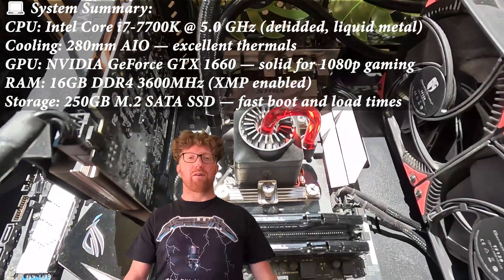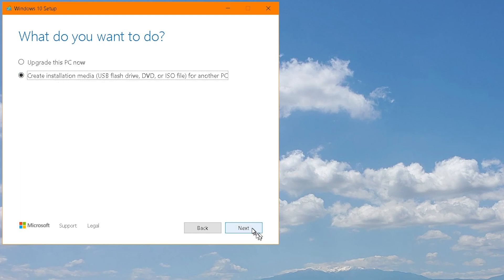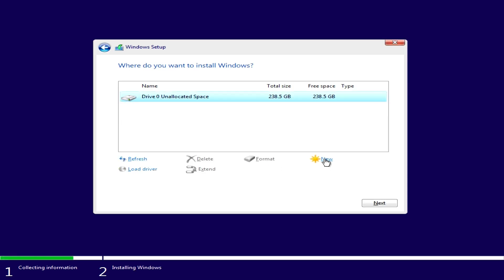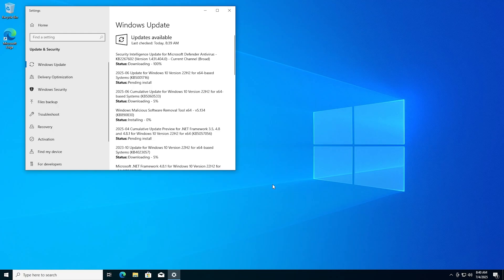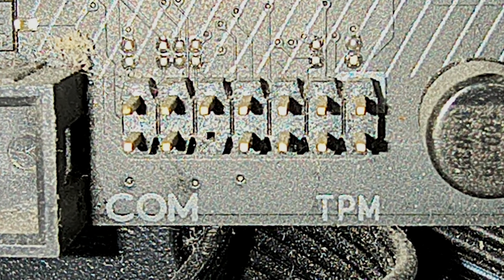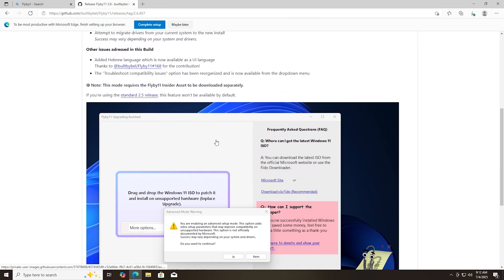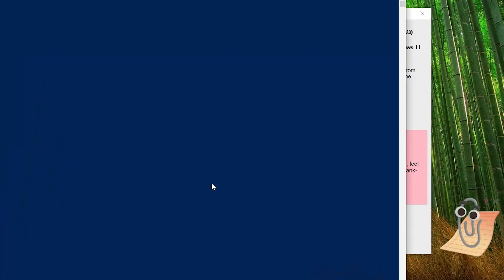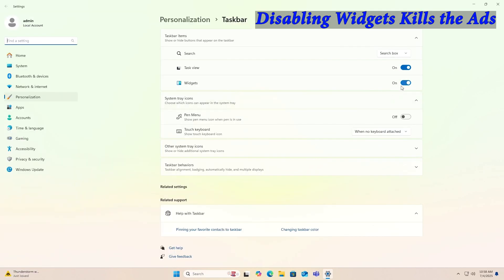Install Windows 11 on Unsupported PCs with Windows 7/8/10 Keys — Working 2025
How to install Windows 10, then upgrade to Windows 11 without TPM and a unsupported CPU, using Windows 7, 8, or 10 serial keys — and activate Windows 11 Pro.
Works on older CPUs and motherboards! In this video, I show you how I successfully installed and activated Windows 11 Pro using nothing but an old Windows 7 Pro key — no need to buy a new license.

💡 It’s 100% legit — try it before you have to buy it!

🔧 What You'll Learn:
✅ How I used Flyby11 to bypass TPM, Secure Boot and CPU checks
✅ How to activate Windows 11 Pro using a Windows 7 key
✅ Tips to remove bloat from Windows 11
✅ How to Keep Drivers, and settings.

📁 Links & Tools Used:
Windows 10 Media Creation Tool

Flyby11 –  Windows 10 Registry Editor and Windows 10  — 11 Upgrader

🖥️ My PC Specs:
CPU: Intel Core i7-7700K Overclocking @ 5.0 GHz (Delidded, Liquid Metal 8+ Years)
Cooling: 280mm AIO
GPU: NVIDIA GeForce GTX 1660
RAM: 16GB DDR4 3600MHz (XMP Enabled)
SSD: 250GB M.2 SATA
OS: Windows 11 Pro (Activated via Win7 Pro Key)

🛠️ Troubleshooting:
Windows 7 and Windows 10 Home Product Key can work but Windows 11 Home version is needed if its installs as Pro and does not activate this video could help

🎮 Gaming Benchmarks Include:
 Apex Legends, Call of Duty War Zone and GTA 5

📣 Got Questions?
Drop a comment with your PC specs or issues — I’ll help if I can!
👍 Like if this saved you money

Chapters:
00:00 Intro
00:30 Requirements
00:49  Make a Windows 10 Bootable USB
01:19 Install Windows 10
02:31 Update Windows and Drivers
02:59 Check Windows Activation
03:13 PC Health Check Shows Unsupported PC
03:27 How to Add a TPM
03:45 "Upgrade" Windows 10 to 11
04:24 Use Flyby11 Bypass TPM and CPU Check
05:18 Installation Montage
05:24 Windows 11 System Checks
05:49 Post-Install Tips and Tweaks
06:23 Gaming Benchmarks
06:54 Outro & Final Thoughts